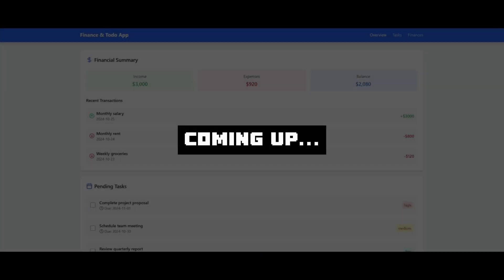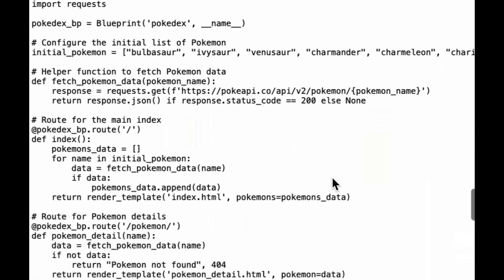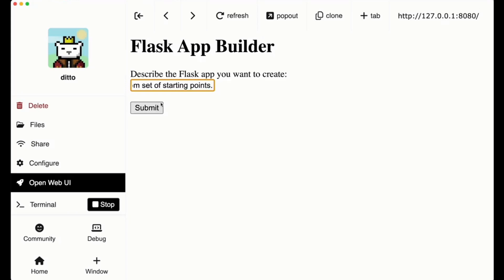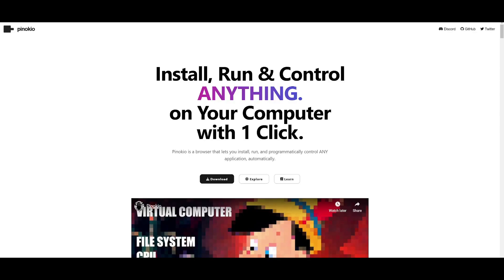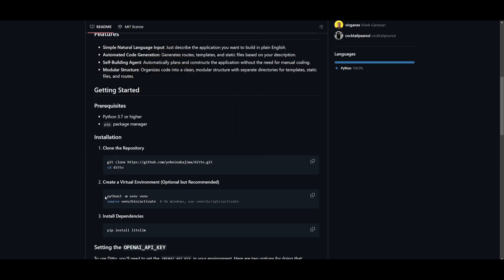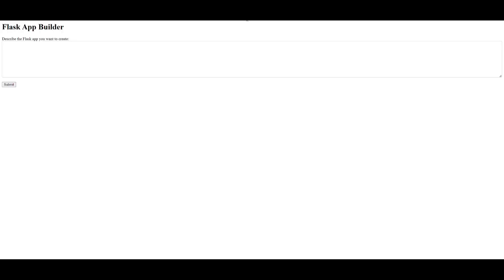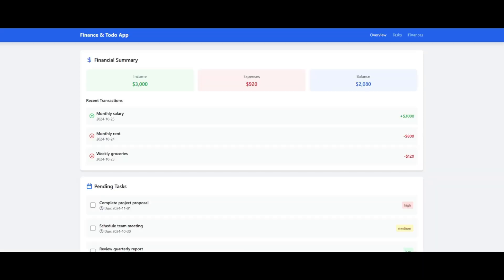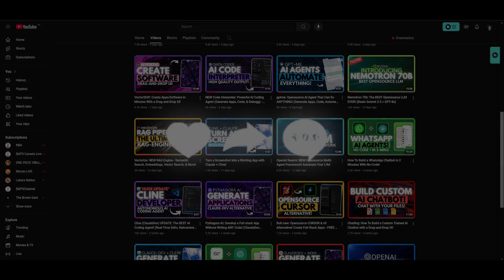Ditto: Self-Building AI Coding Agent - Generate Apps in Seconds! (Opensource)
In this video, I introduce Ditto, an amazing self-building AI coding agent that takes simplicity and power to the next level! Whether you're a seasoned developer or just starting out, Ditto allows you to generate fully-functional applications with just a few lines of code. This open-source agent creates entire project structures, including routes, templates, and static files — all in seconds!  Watch as I demonstrate its capabilities with a Pokédex app built from scratch using the Pokémon API! 🐉

Key Features:
🌐 Automated App Creation: Build complete apps instantly from a natural language prompt.
🗂️ Modular Structure: Automatically creates templates, routes, and static files.
⚡ Effortless and Fast: A lightweight, 500-line agent that simplifies app development.

Why Use Ditto?
Speed: Generate apps in seconds, saving hours of development time.
Simplicity: Write in plain English, and Ditto builds the app for you.
Versatility: Capable of building multi-file applications autonomously.
👉 Try Ditto yourself and see how AI can supercharge your coding process!